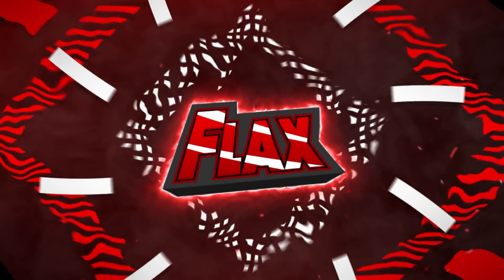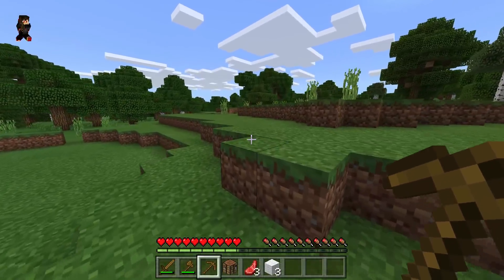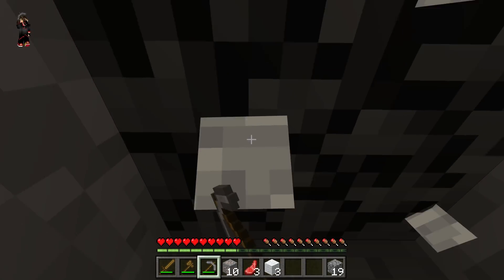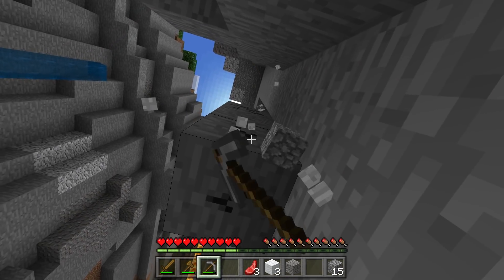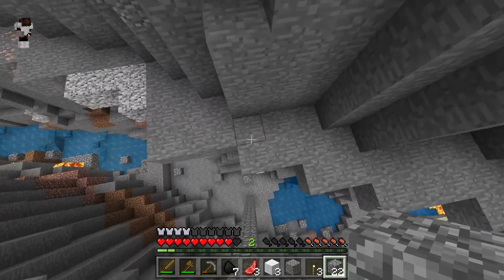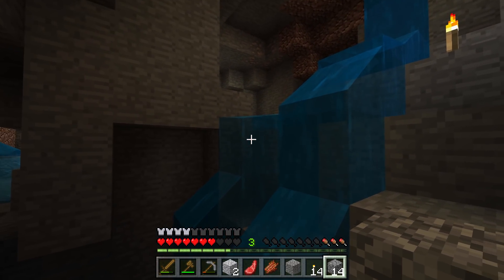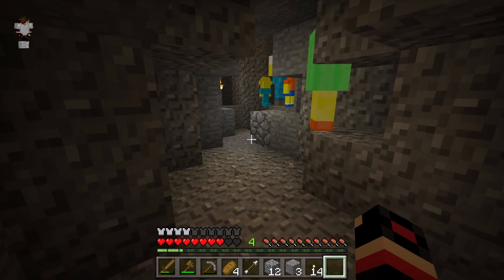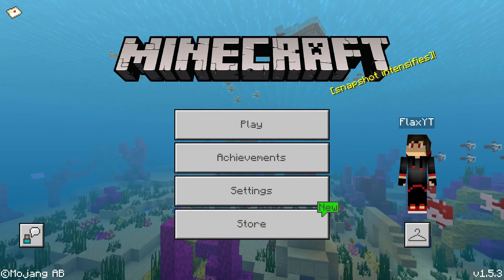I FOUND Simpsons in Minecraft Pocket Edition